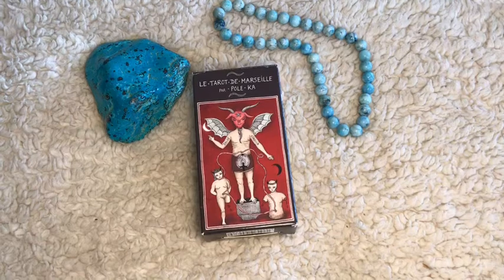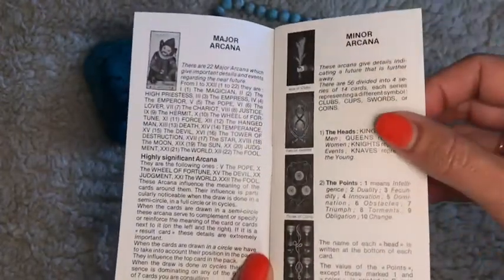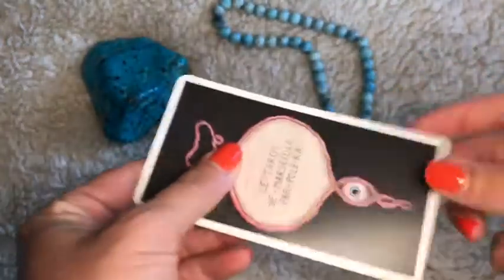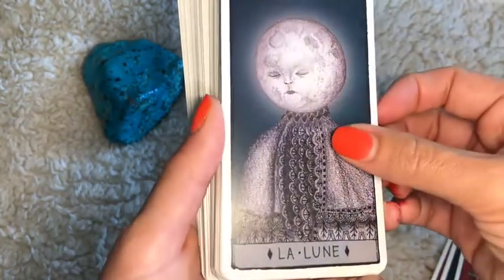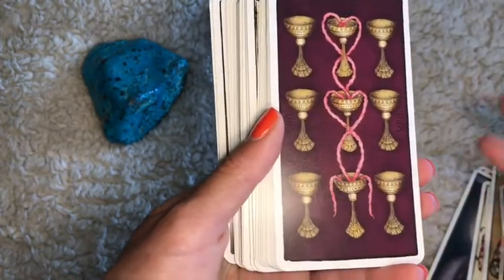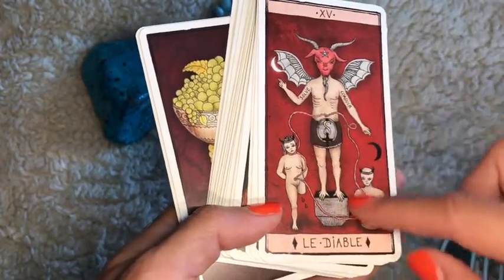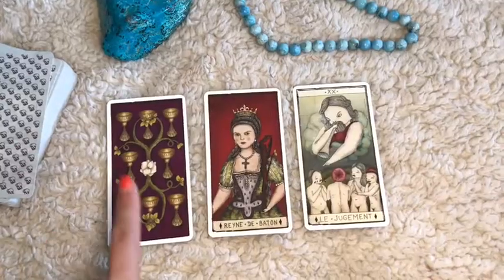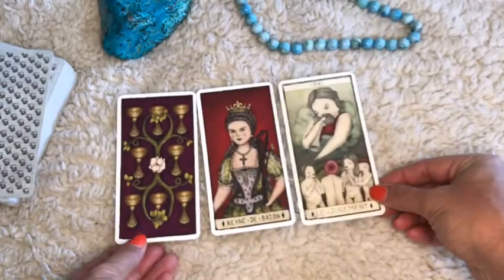Le Tarot de Marseille Par Pole Ka + Review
Such a wonderfully quirky deck :o)

***Donations appreciated so that I can do more & create more for you guys (plus get some freebies out to you in the process) AND help put together our community-based oracle deck!***

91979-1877